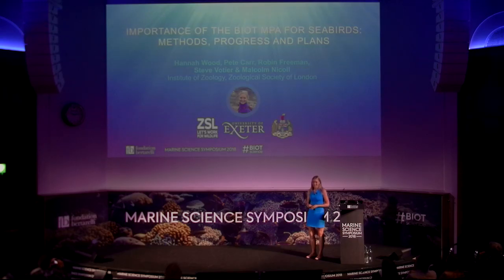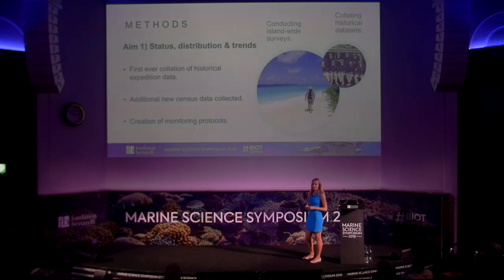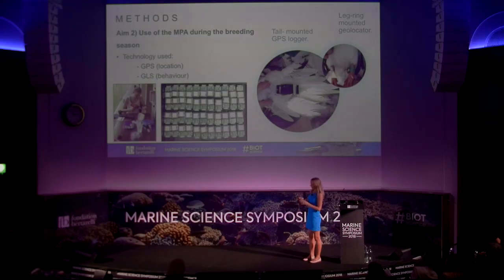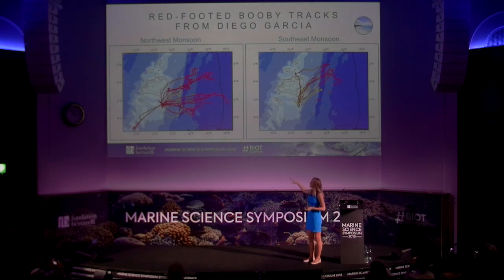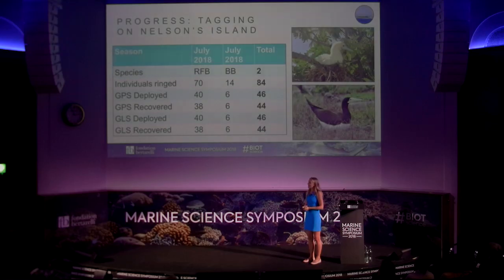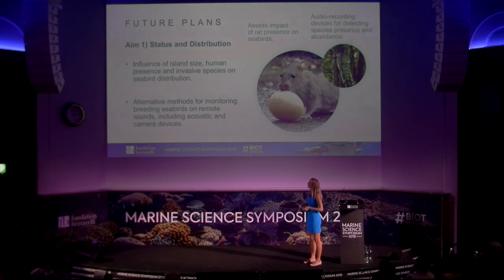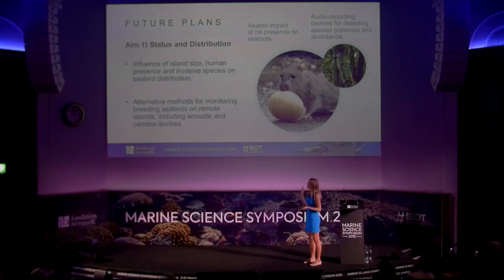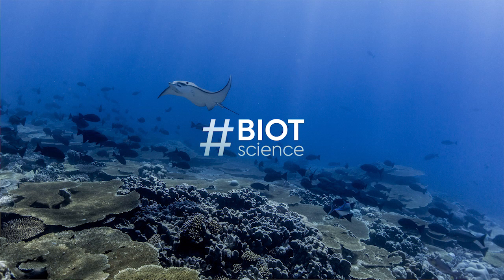Hannah Wood - Marine Science Symposium 2018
Hannah Wood from ZSL describes the work she is undertaking with colleagues from Exeter University to monitor and track seabirds across the British Indian Ocean Territory and as they move into the wider Indian Ocean region